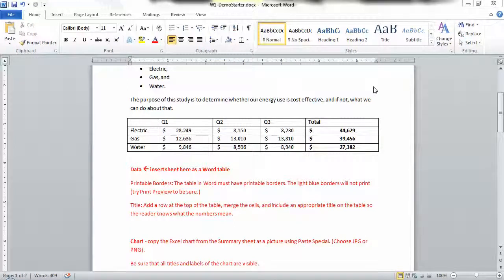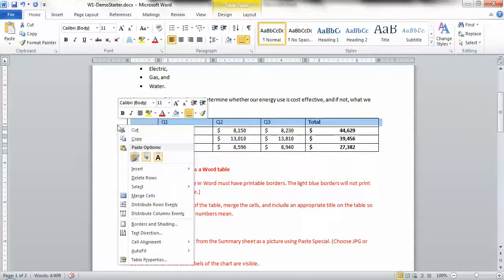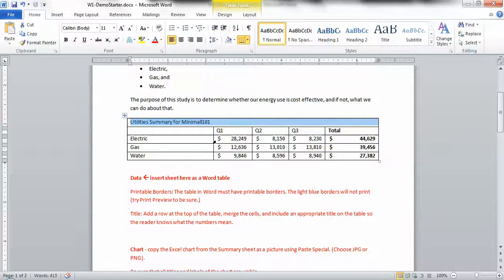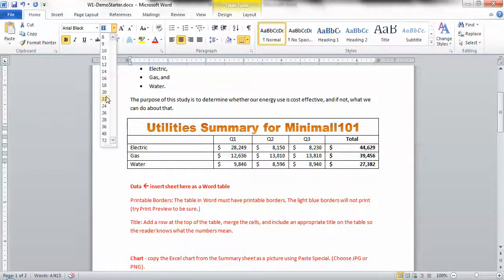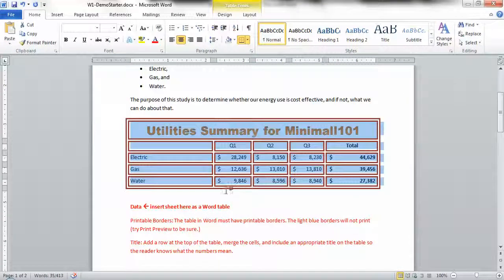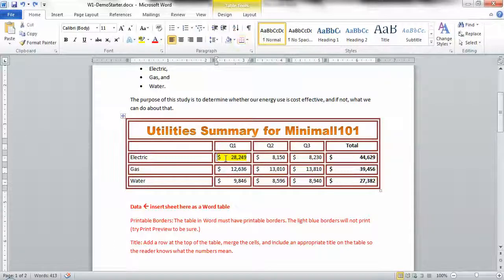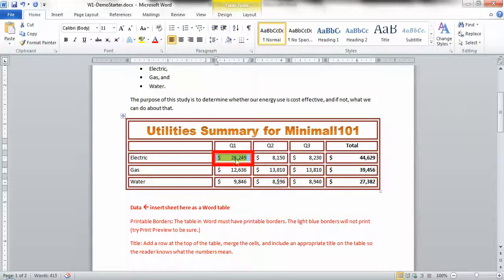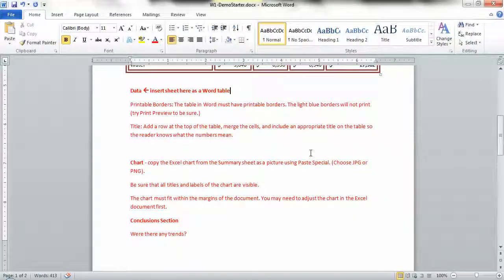W1 -- Office Memo Part 2